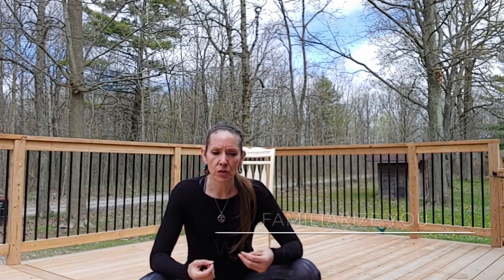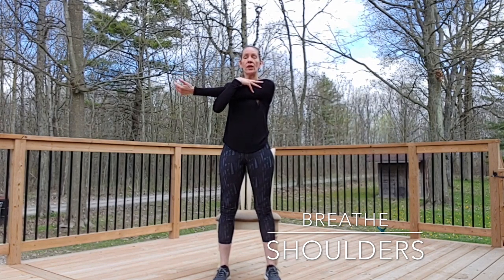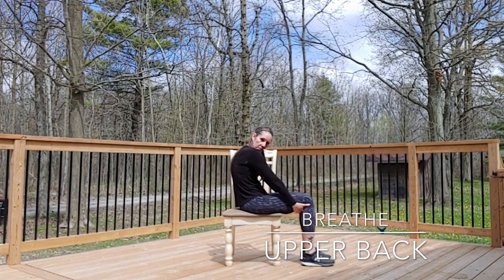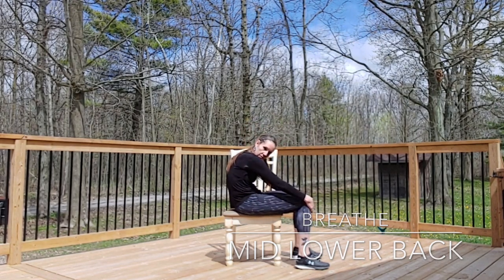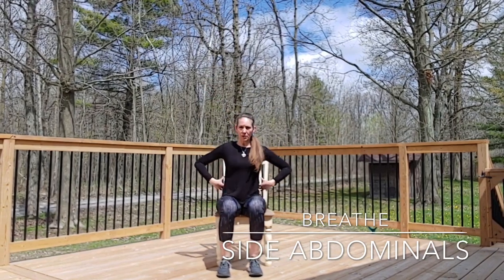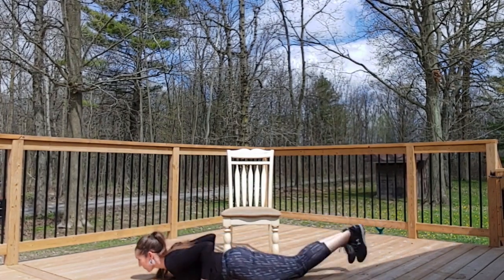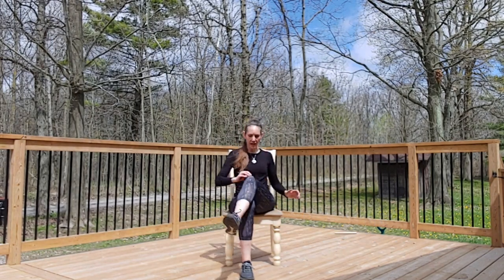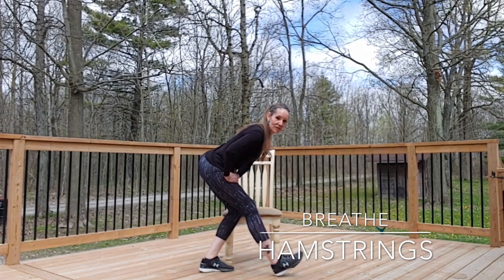04 Video Everyday Stretches for Muscles